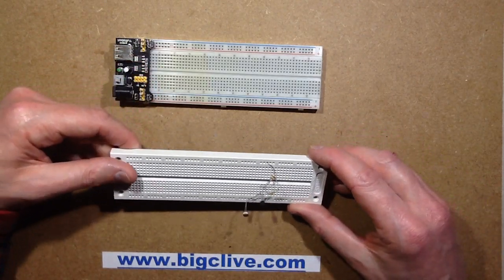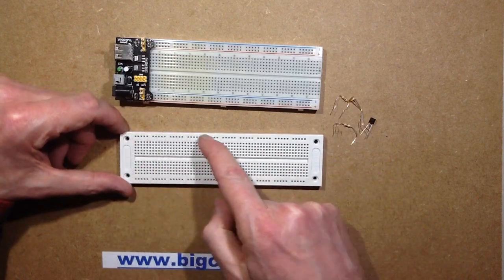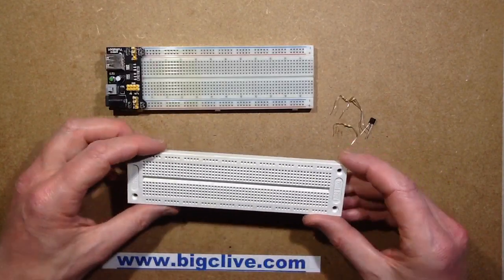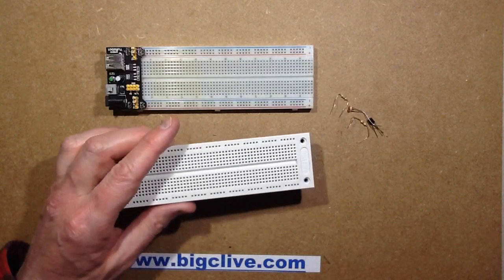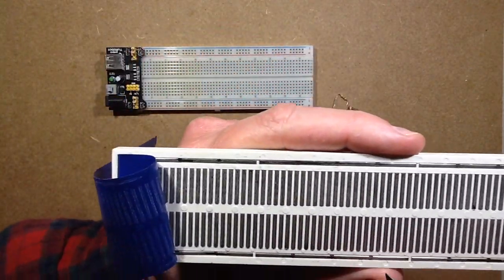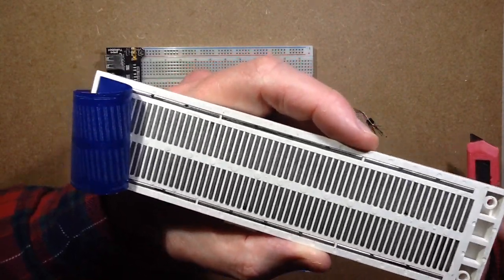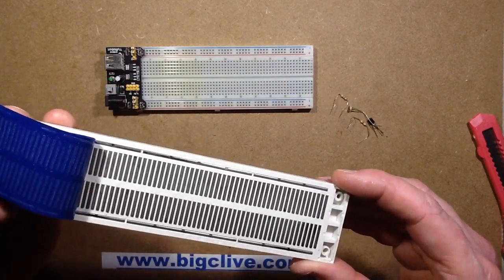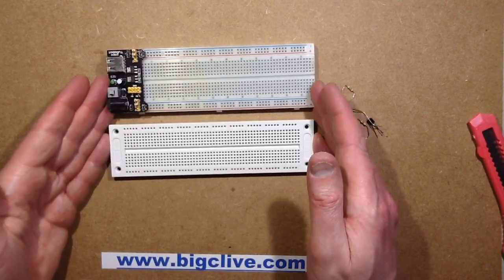Boobytrap breadboard from China.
I was using this piece of breadboard for choosing component values for a simple circuit.  I'd bought it some time back from a typical Chinese ebay seller.
While testing the circuit I just couldn't get it to work.  I double and triple checked all the connections and swapped components, but it still didn't work.  It was only when I actually started metering it out that I discovered that the breadboard does not have continuous bus strips at the top and bottom.  Instead they are divided into three sections each with no markings on the front to indicate that.